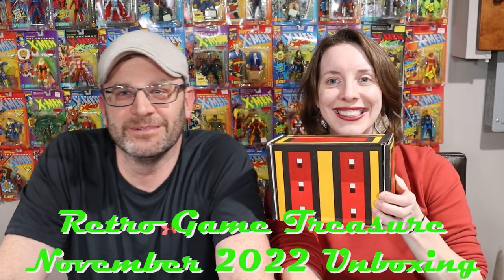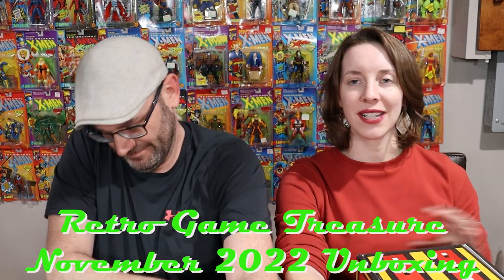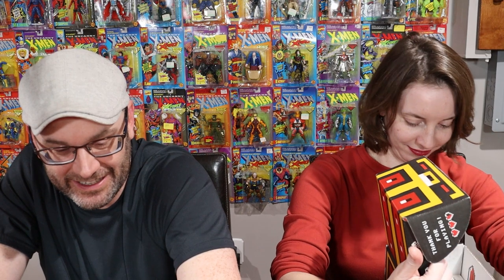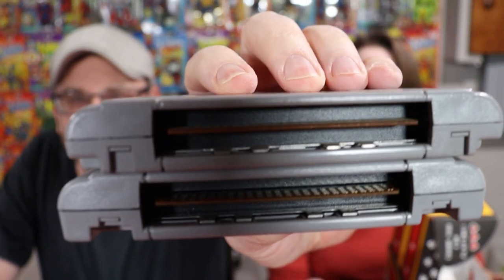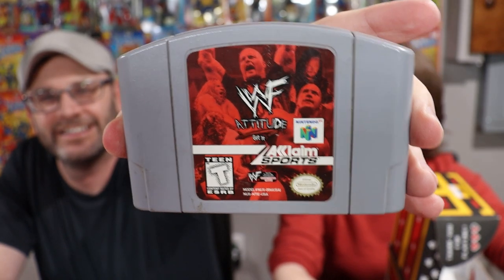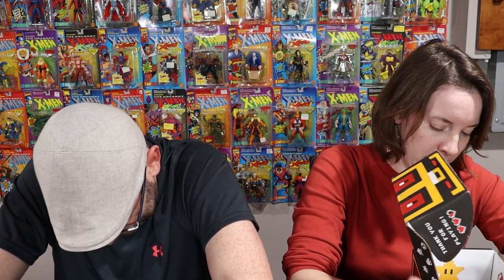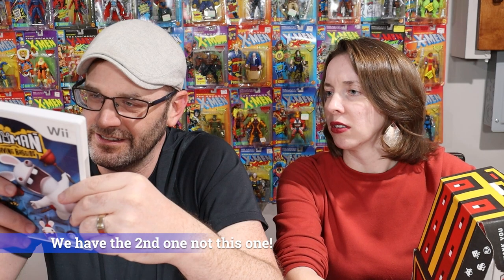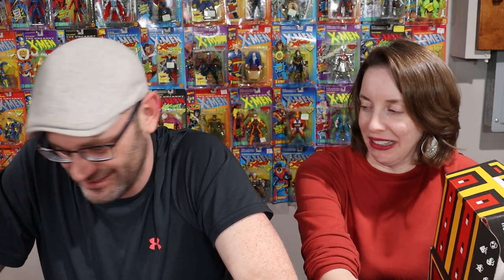Retro Game Treasure November 2022 unboxing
In this video, the nerds unbox their Retro Game Treasure box for November 2022. How many games did you guess?